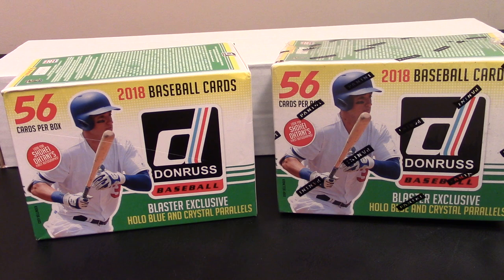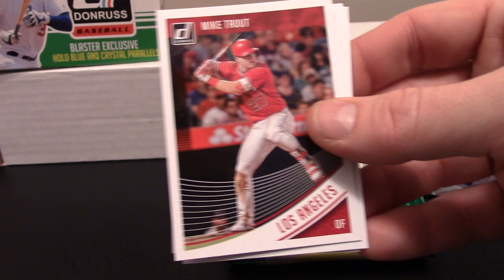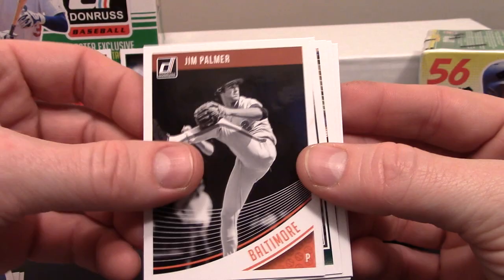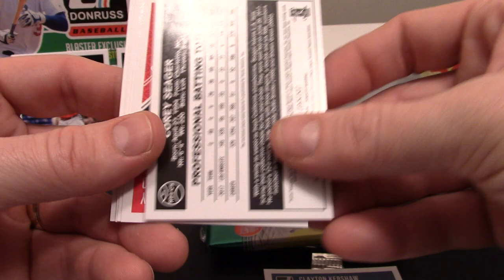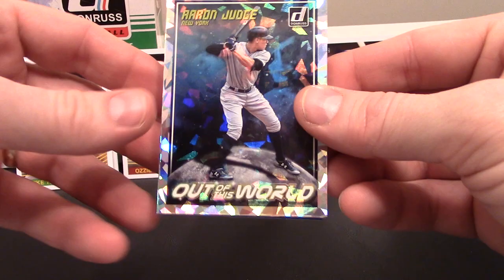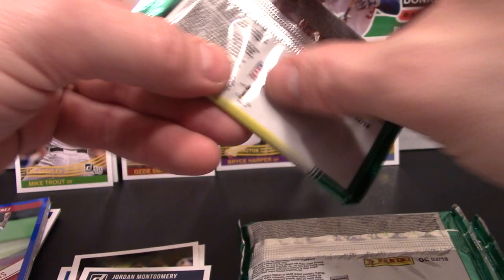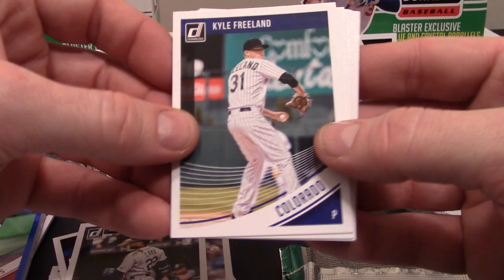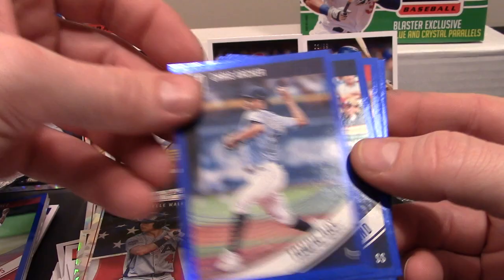2018 Donruss Blaster Boxes Finally Get a Hit!!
In this video, I open a couple of 2018 Donruss Blaster Boxes that I gifted myself for taking care of some chores, lol.  I finally add another hit to the collection!  Lots of cool cards--check it out.
~Danny